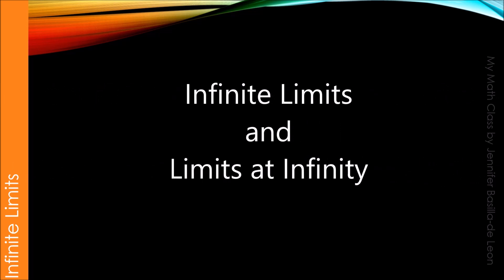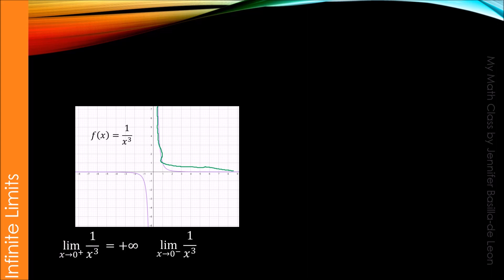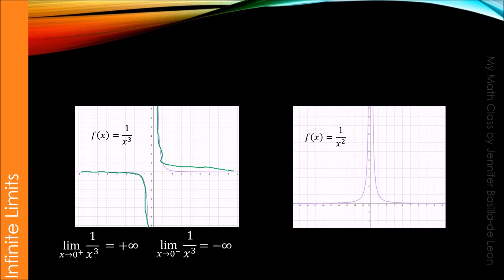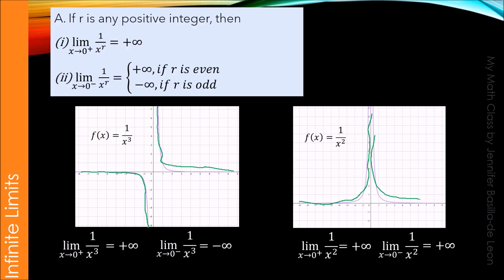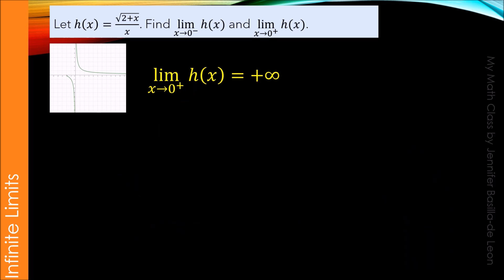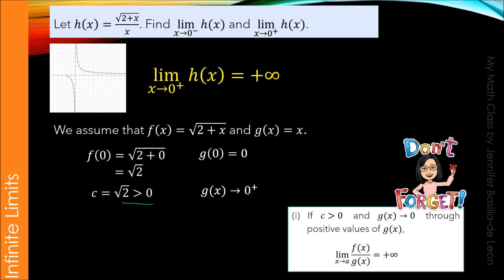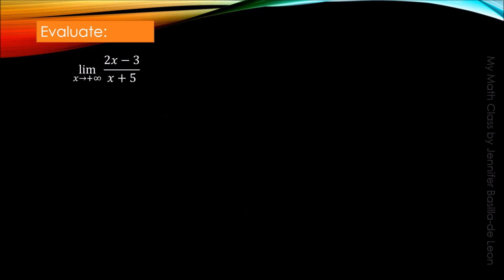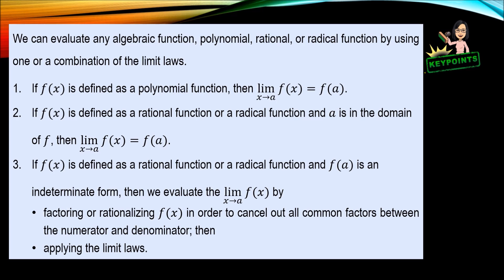Limit Laws Set 2